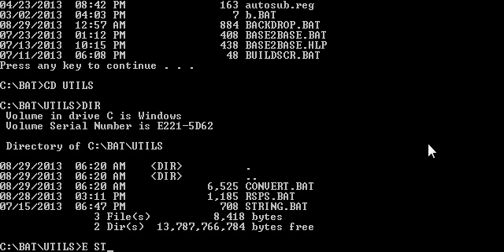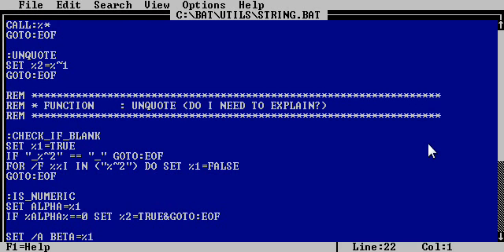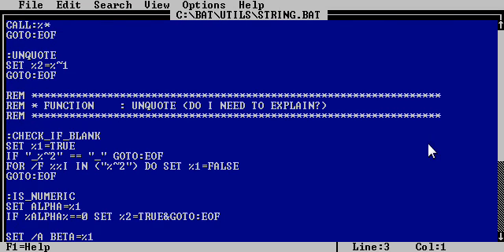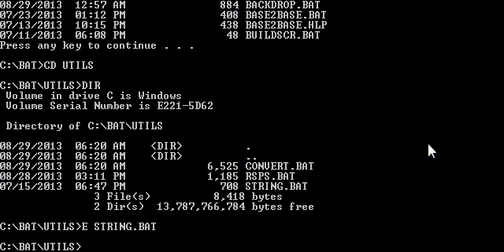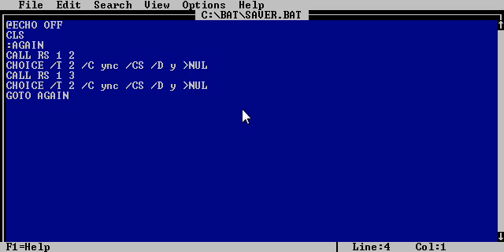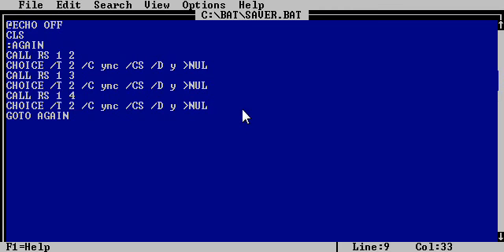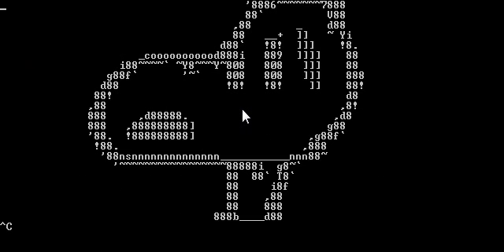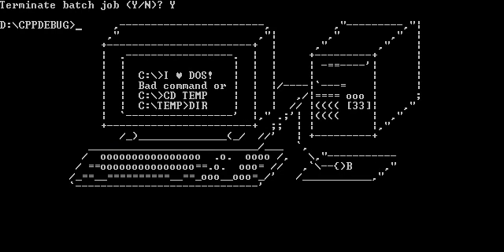Command Prompt Tutorial: Batch script "libraries" and a BATCH screen saver!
This is for amusement and to keep me occupied. Still I think you will enjoy the topic and maybe you can even try to figure out how I do the screen saver!